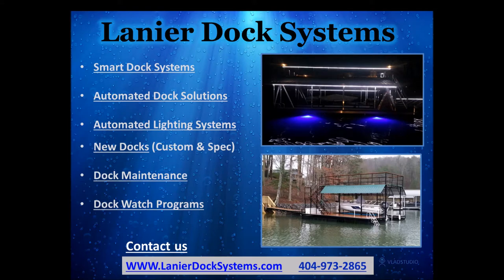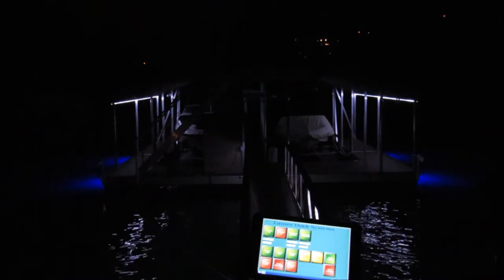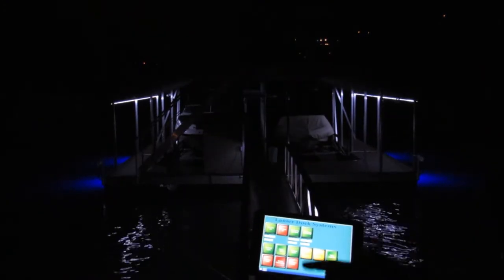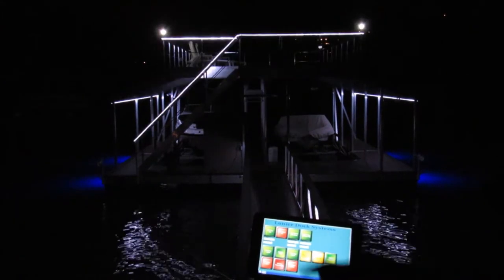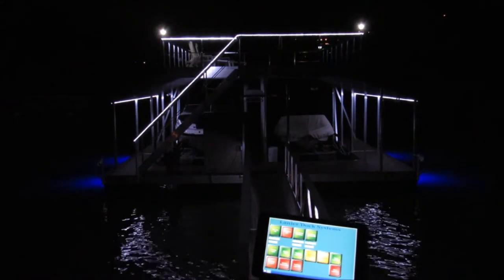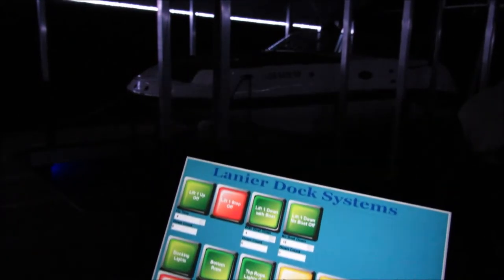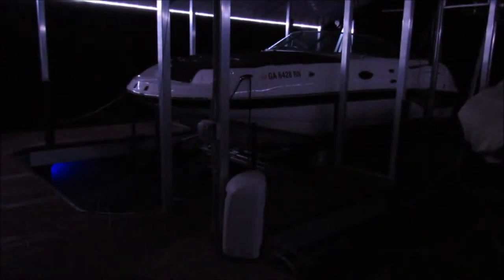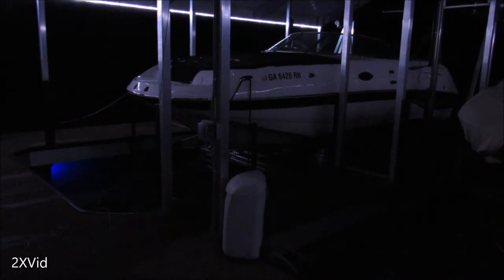Lanier Dock Systems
Lanier Dock Systems demo of smart dock